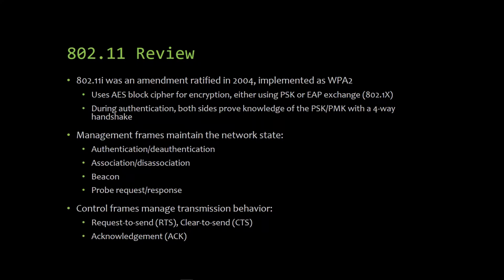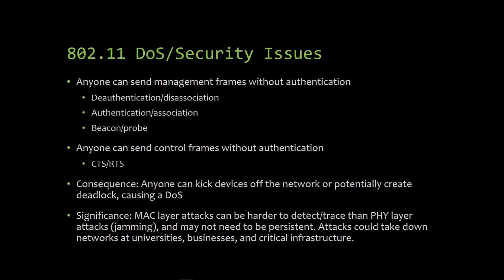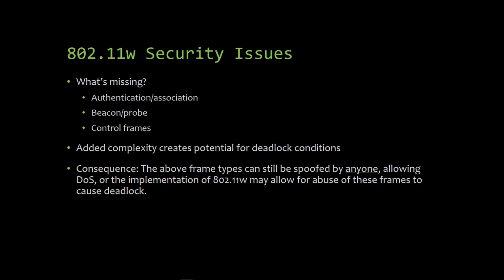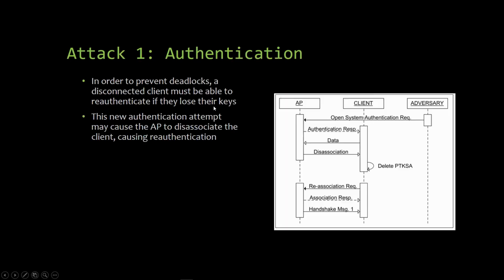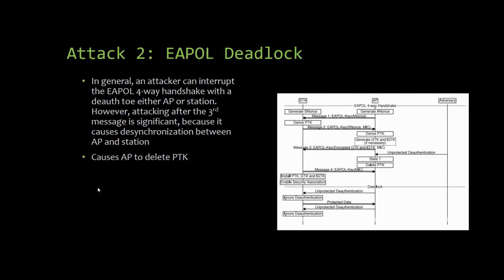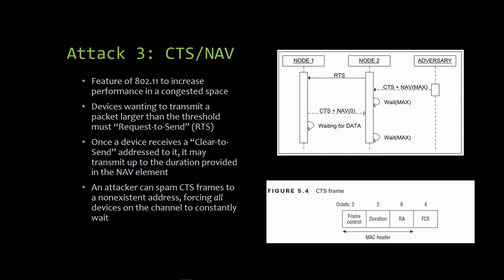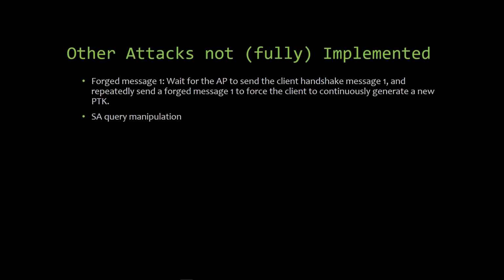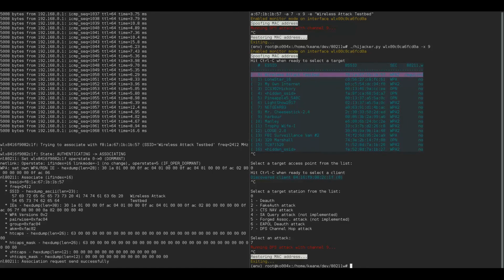IEEE 802.11w Denial of Service Attacks | CPR E 537 Final Project 2017